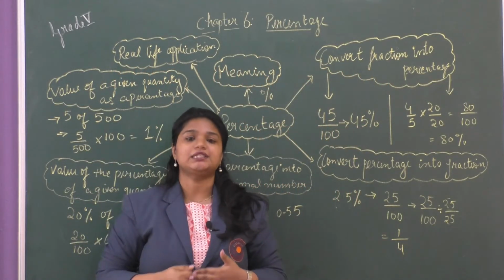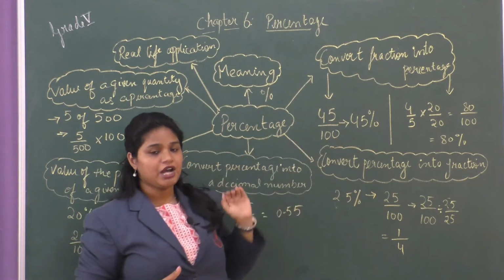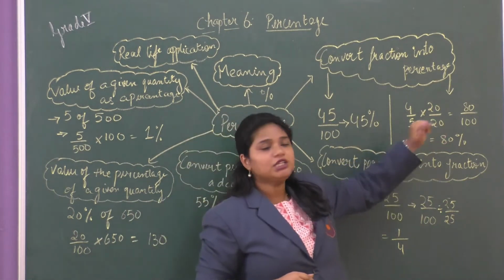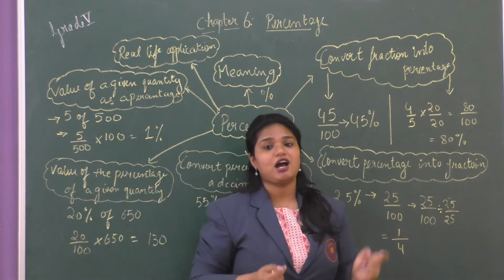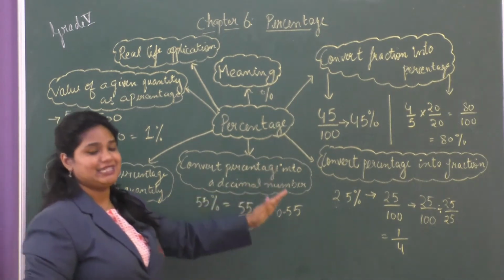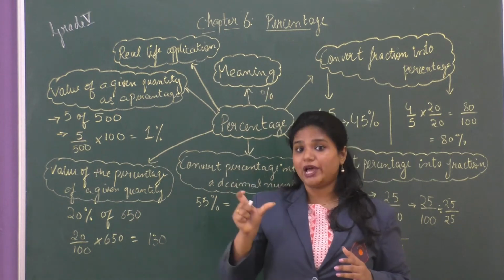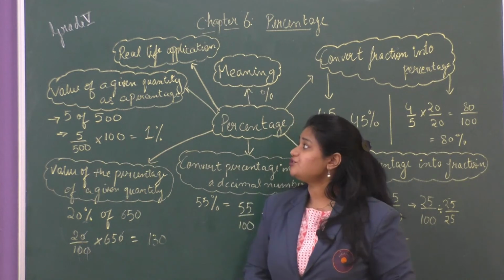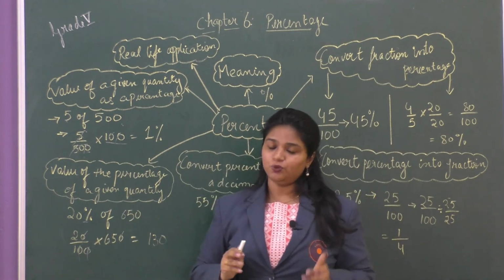NOVEMBER 11: GRADE V: MATHS: CHAPTER 6 - PERCENTAGE